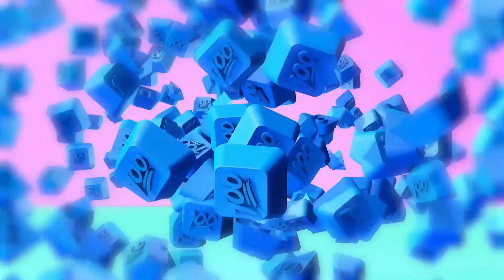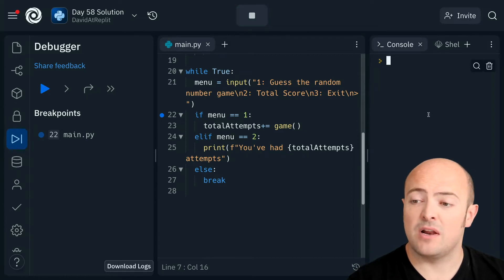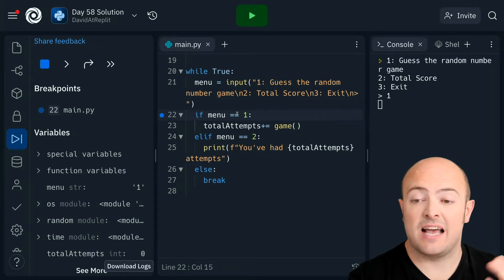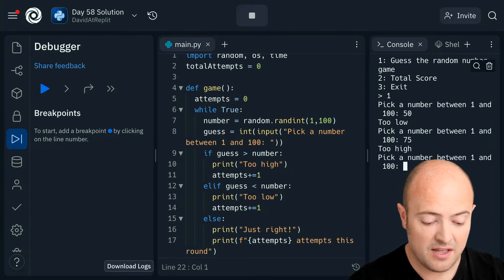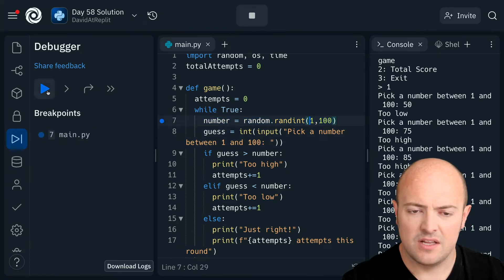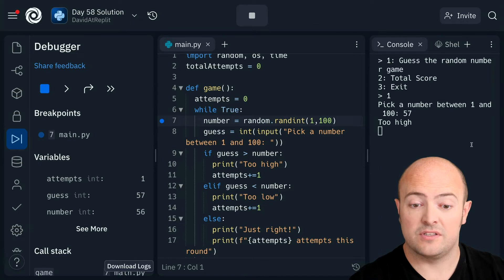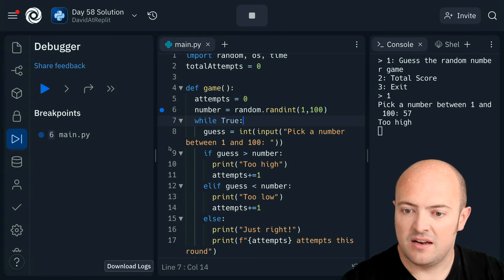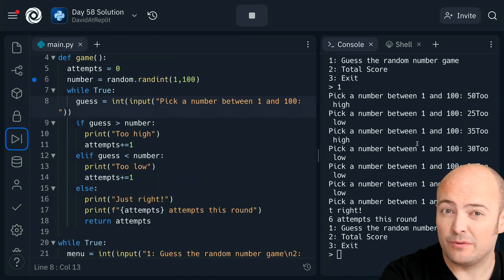Day 58 Solution